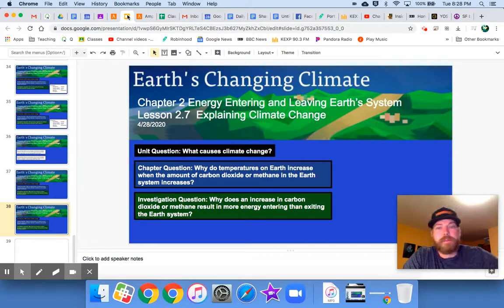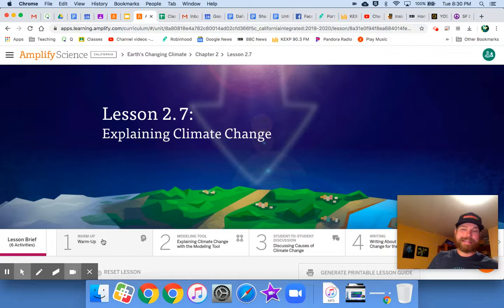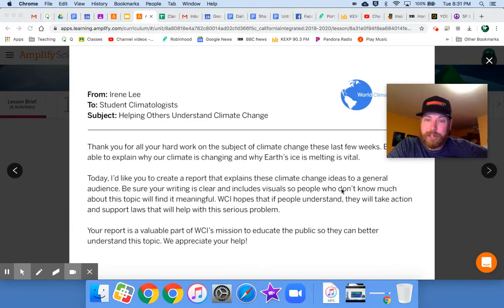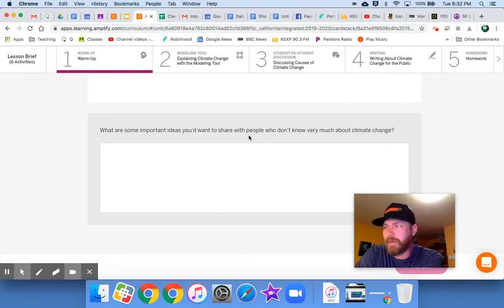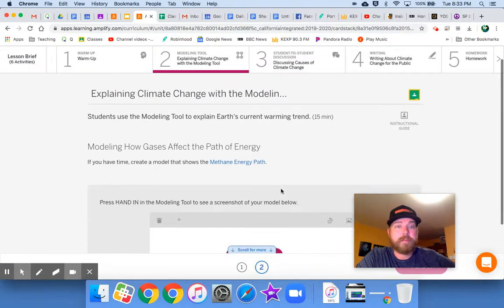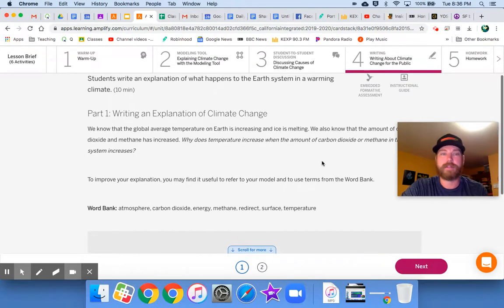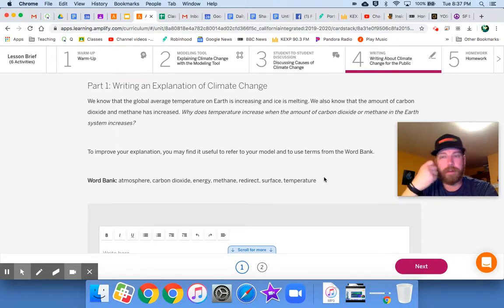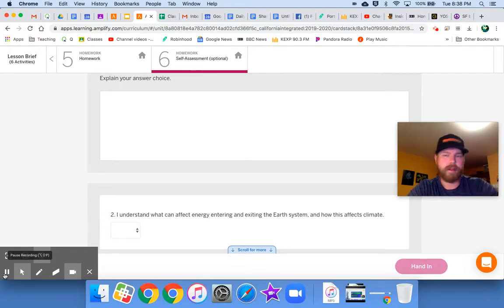Earth's Changing Climate 2.7